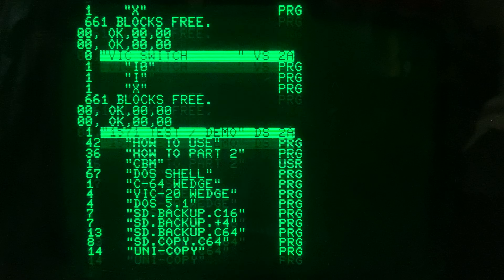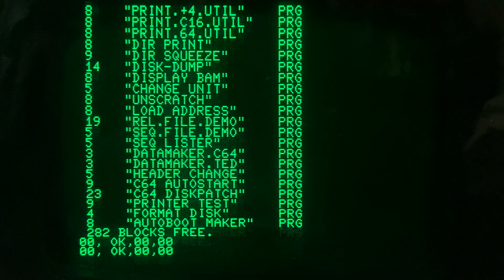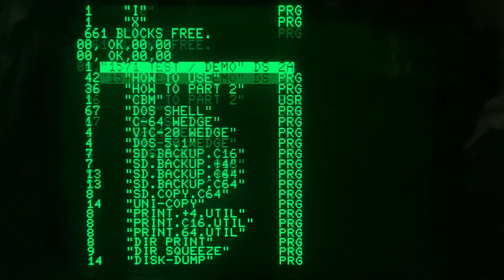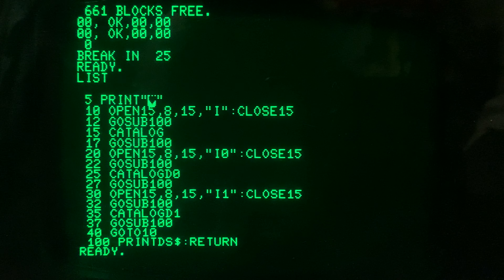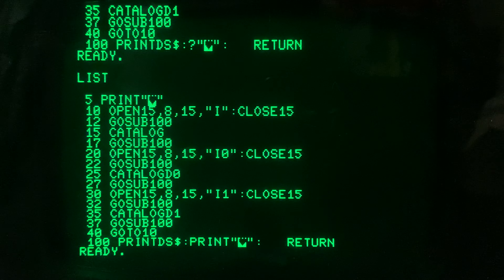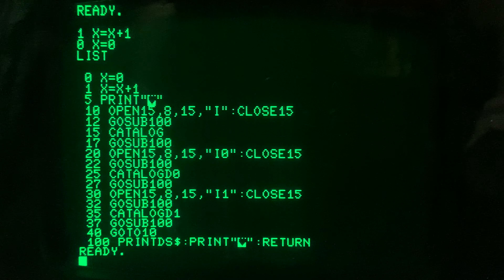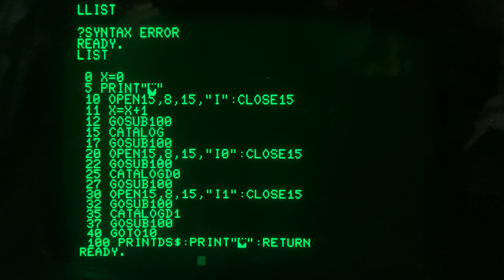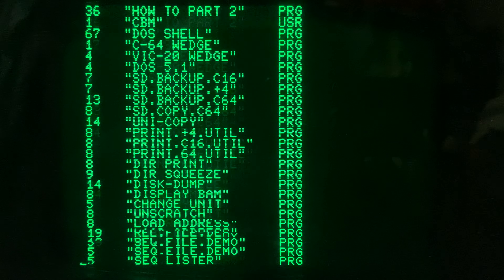Commodore Pet 4040 Diagnostics - Writing BASIC Program To Test & Torture Dual Floppy - Episode 2146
Time to test and torment this lovely dual floppy IEEEE disk drive!